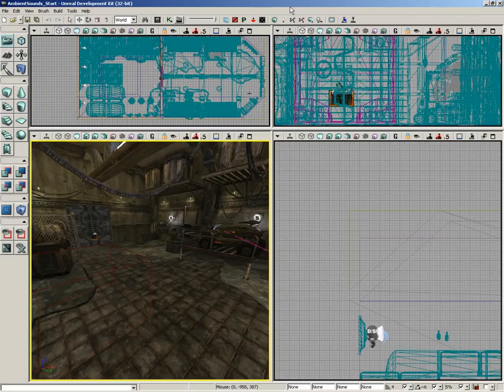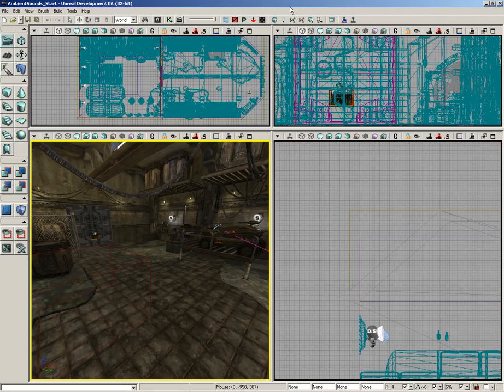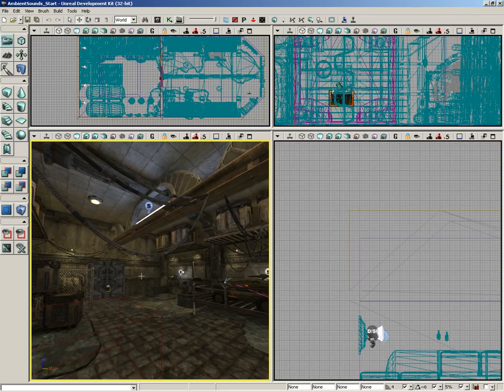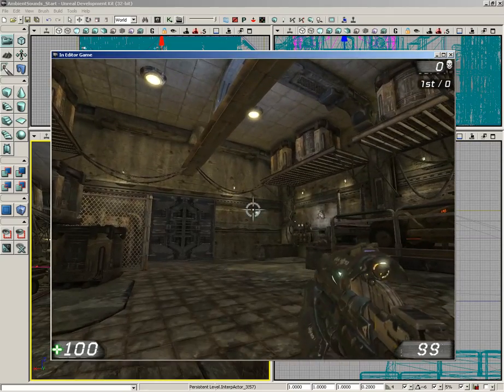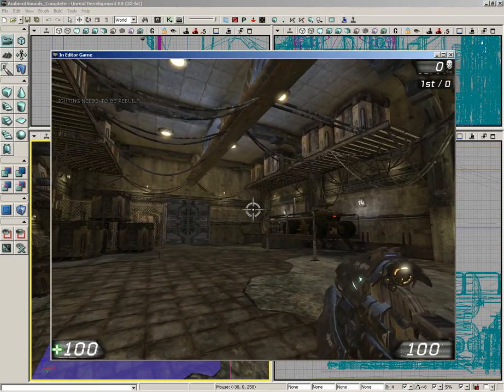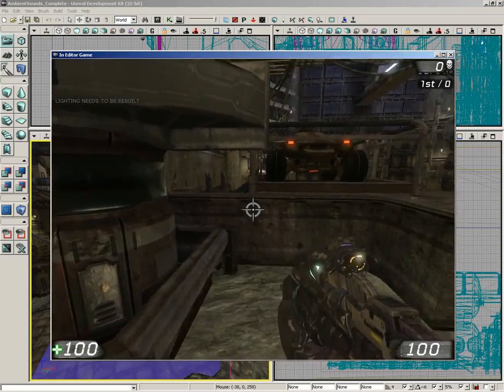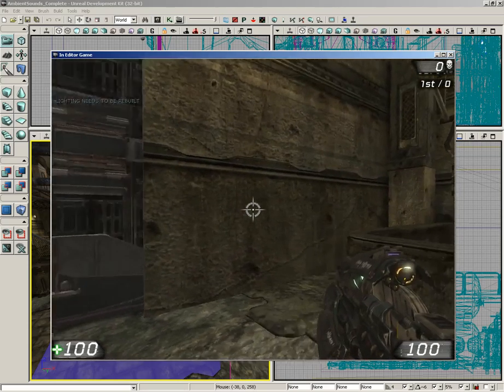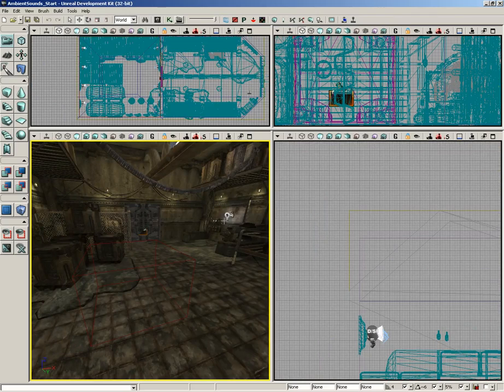UDK Tutorials Part 102: Sounds- Introduction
This video introduces you to some of the key aspects of working with sounds in UDK and the topics we'll be discussing in the upcoming lessons